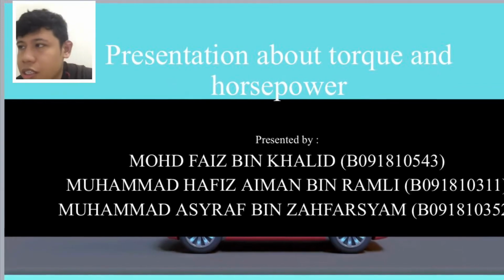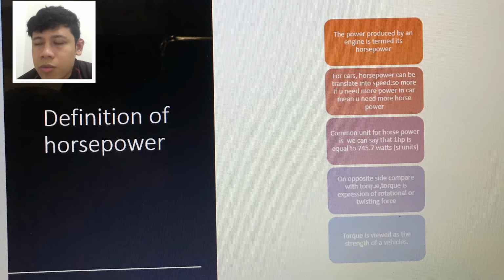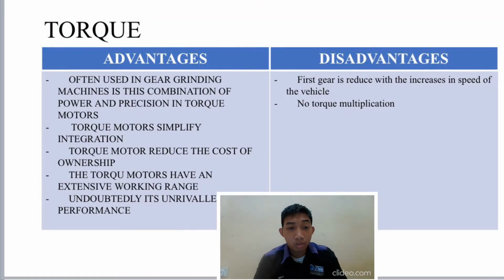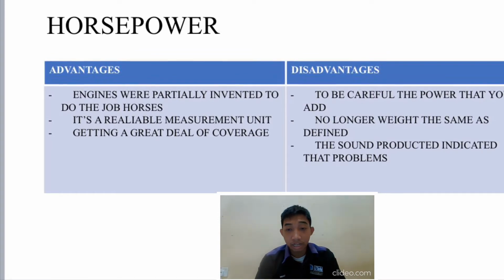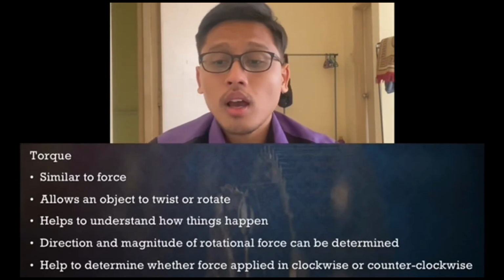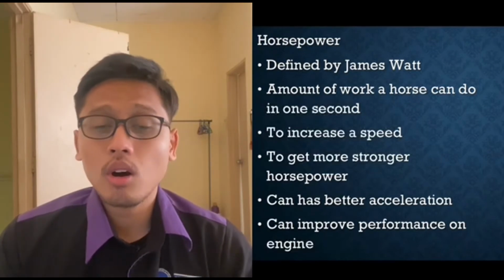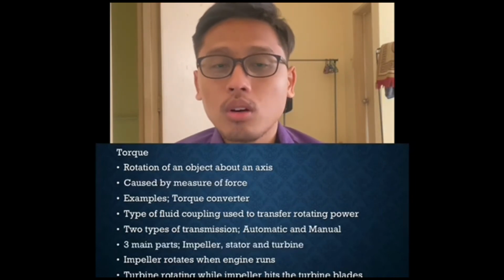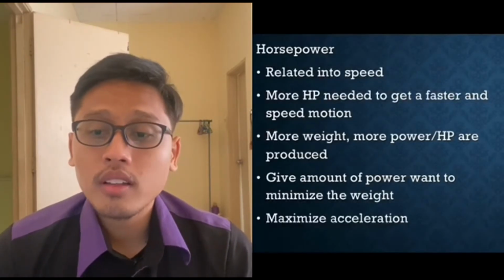transmission assignment (torque & horsepower) 3BMMM1/2,B091810543